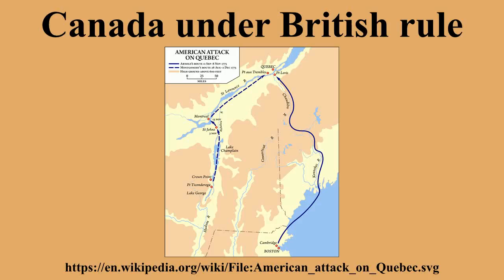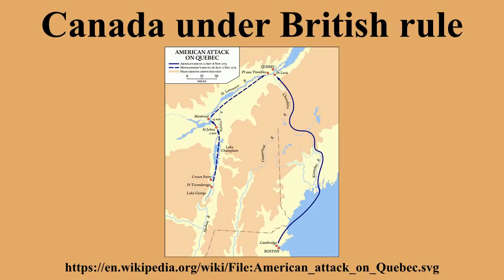Canada under British rule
Ad-free videos.

Territories, colonies and provinces that would become part of modern Canada were under control of the English, and later British, Empire from the sixteenth century, when France also had claims in the area.The most populous areas of Canada were in the St.Lawrence and Great Lakes region, as well as much of the Maritime provinces, were acquired under the Treaty of Paris of 1763 when France gave up all claims to mainland North America, and former French colonies were transferred to Britain.Canada remained a collection of separate British colonies until Confederation in 1867.

---Image-Copyright-and-Permission---
About the author(s): United States Army Center of Military History, vector version by Fvasconcellos (talk · contribs)
---Image-Copyright-and-Permission---